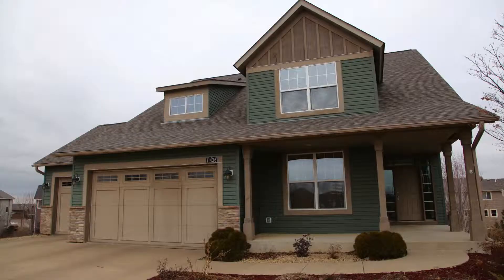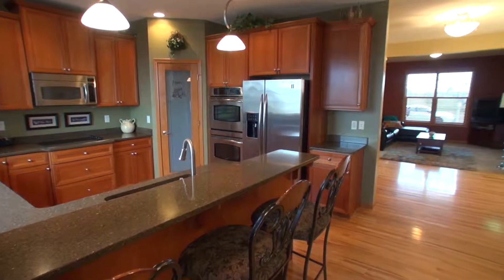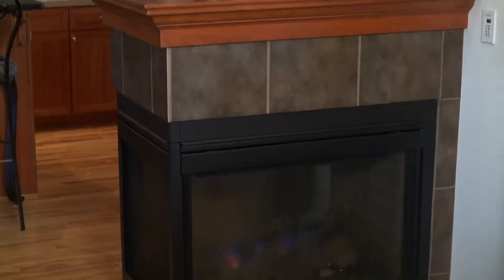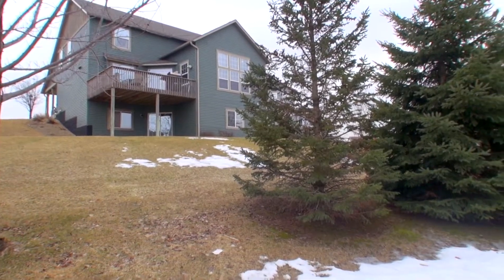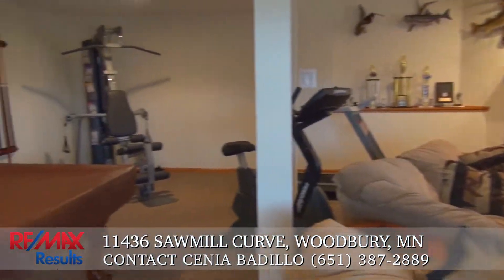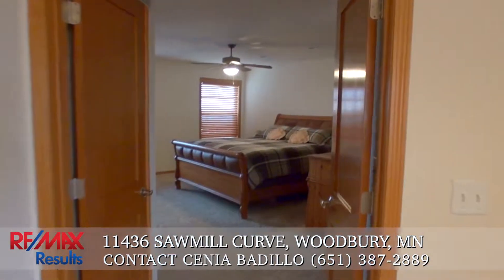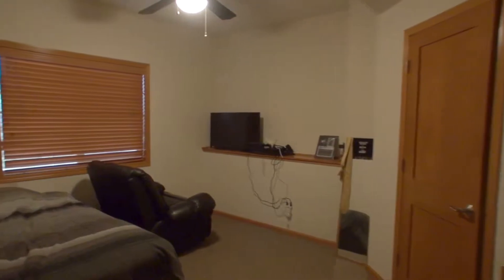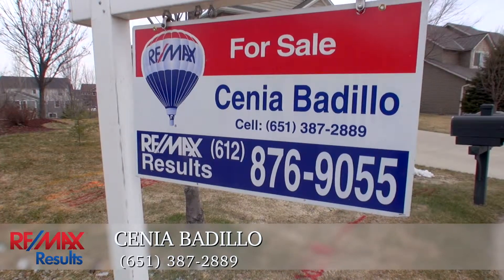11436 Sawmill Curve, Woodbury, MN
This gorgeous home, built in 2005 is located in the prestigious StoneMill Neighborhood. It features stunning architectural detail, a gourmet kitchen and rich wood tones. The spacious main floor of this home also features built ins, beautiful hickory floors and a central vacuum system. Also on the main floor are a large wetbar, a gas fireplace and a large deck off the dining area.

 The neighborhood has ample greenspace for growing families, with a huge park right out front and a waliking path behind the home. This home has plenty of space for your family, at 3,760 square feet.

This home has 2 large family rooms, one on the main and one on the lower level, you  will always have plenty of space to entertain your guests.

The home features 4 bedrooms, 3 upstairs and 1 on the lower level  and 4 bathrooms- 2 upstairs, one on the main level and one on the lower level.

To complete the home there is a large 3 car garage.

Thanks you for taking the time to view my listing, again I am Cenia Badillo with RE/MAX Results.